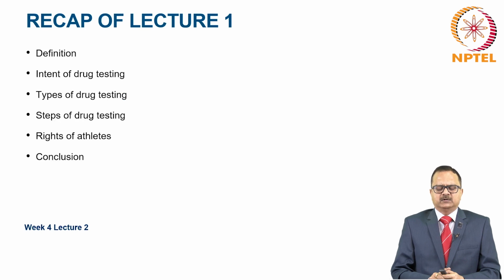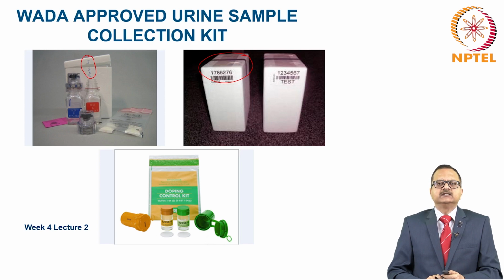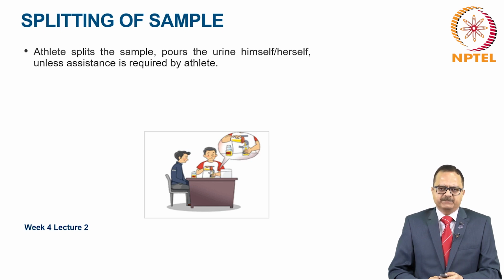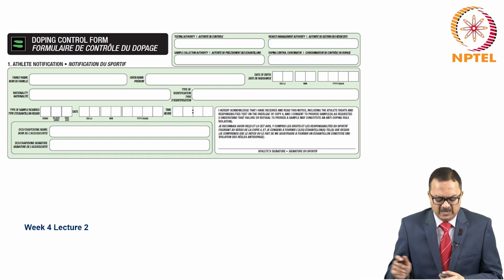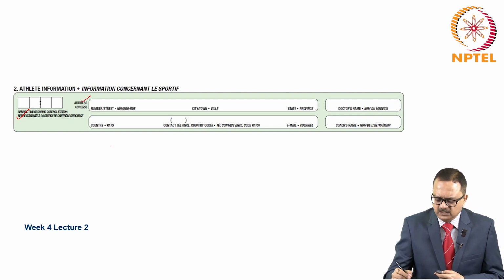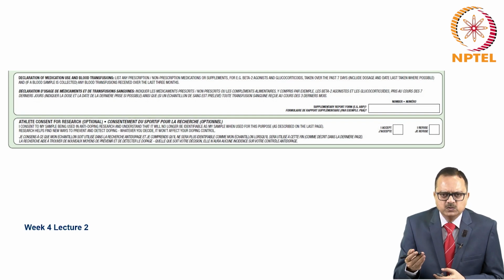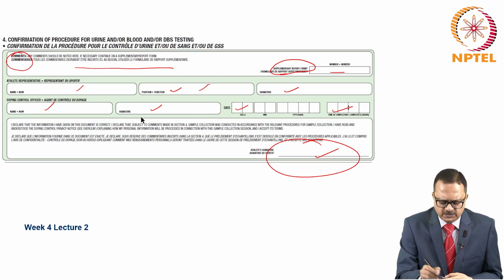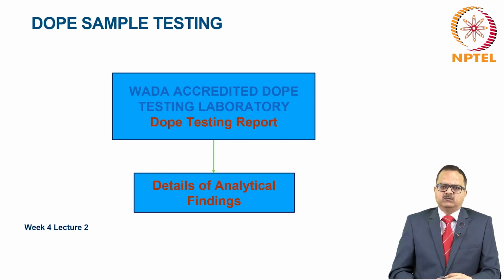The Doping Control Process - 2